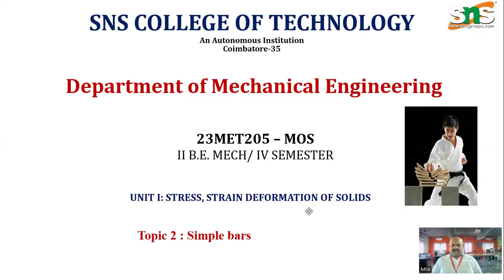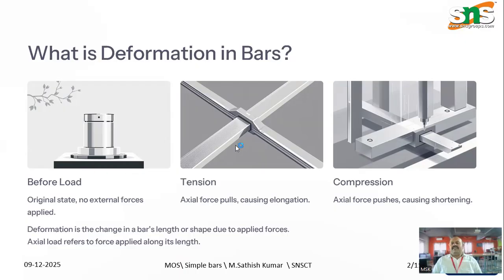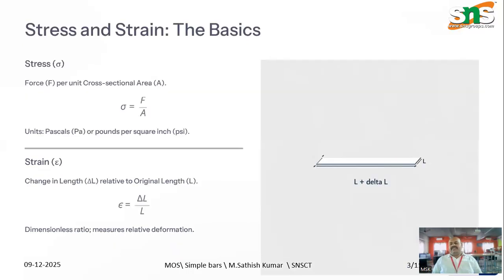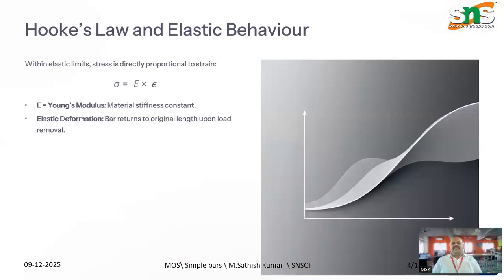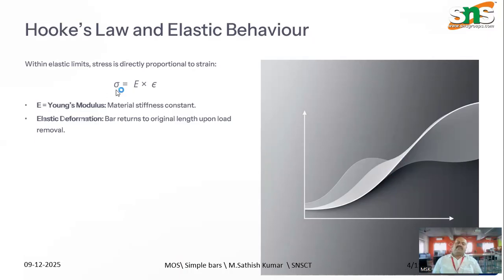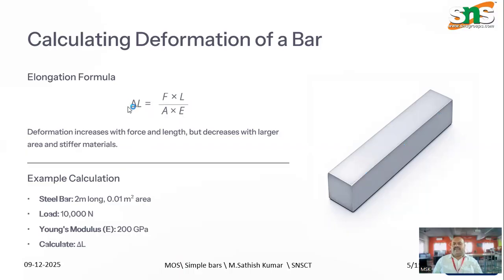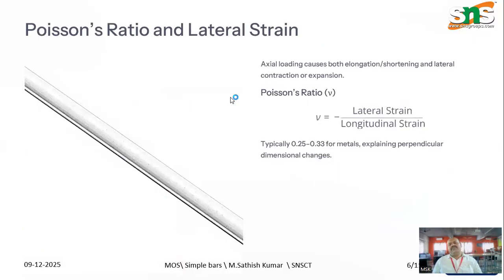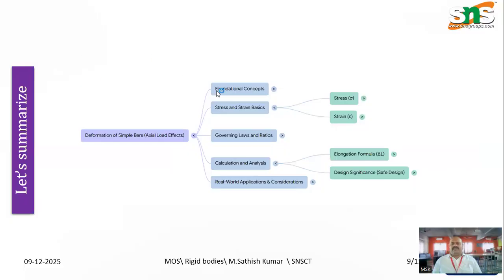Simple Bars | Mechanics of Solids | SNS Institutions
Deformation of simple bars refers to the change in length of a straight, uniform bar when subjected to axial loads. When a tensile force is applied, the bar elongates, and under compressive force, it shortens. The amount of deformation depends on the load, bar length, cross-sectional area, and material properties such as Young’s modulus. Using the formula δ = PL/AE, engineers can accurately predict deformation. This concept is essential for designing structural members that can safely withstand applied forces.